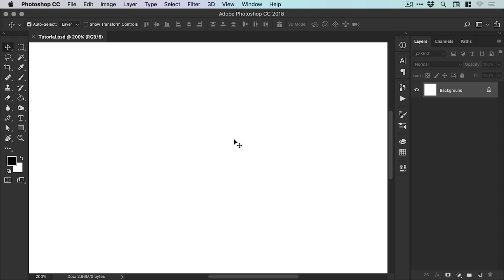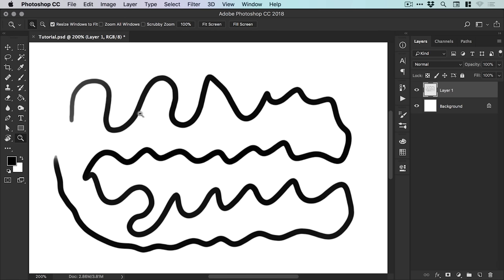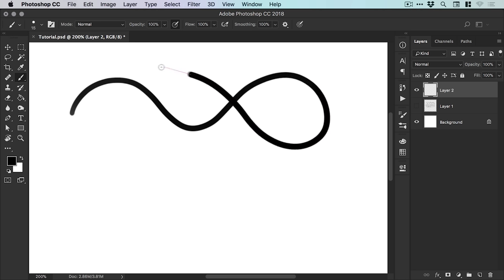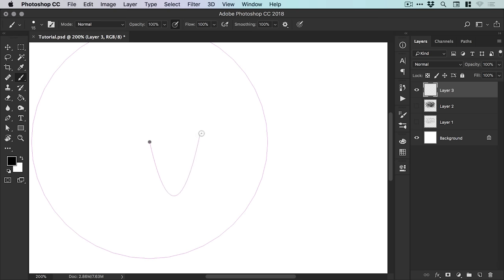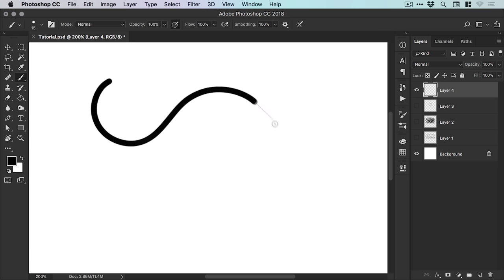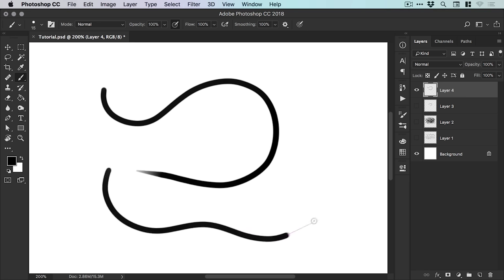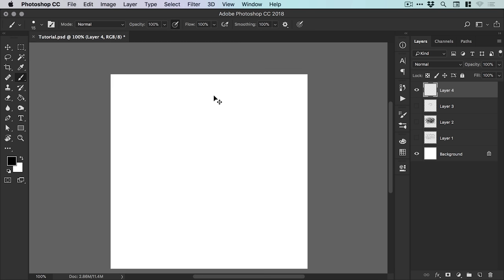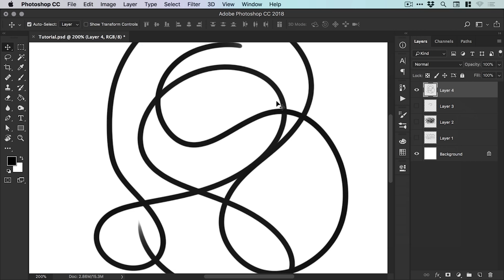New Brush Smoothing Feature in Photoshop CC 2018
In this tutorial, we're going to take a look at the new brush smoothing feature in Adobe Photoshop CC 2018.

⭐️ The zero-code website builder perfect for designers!